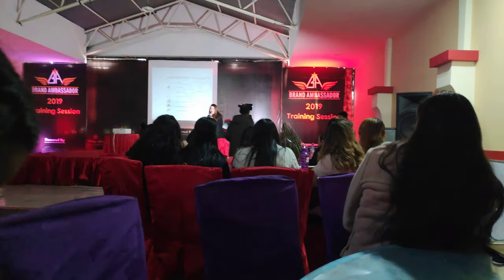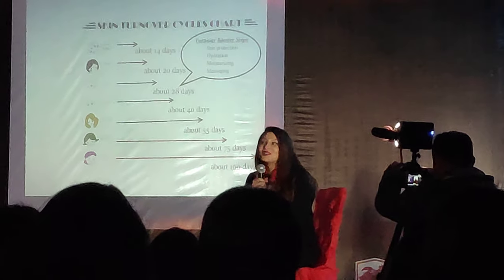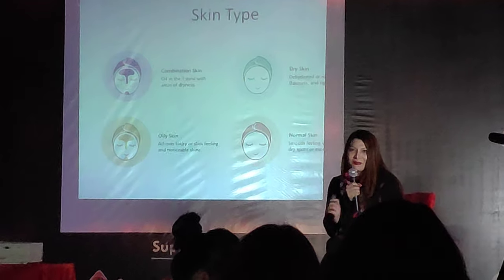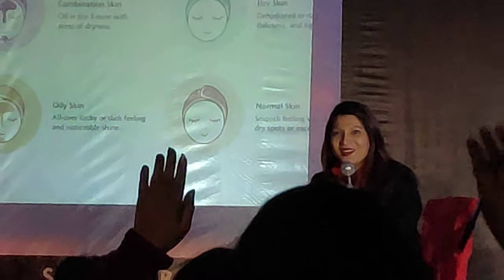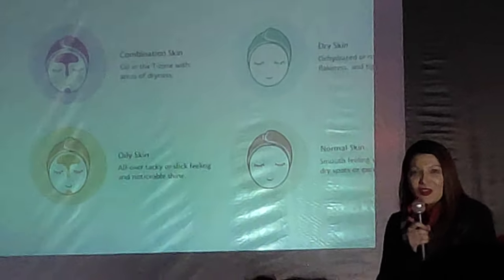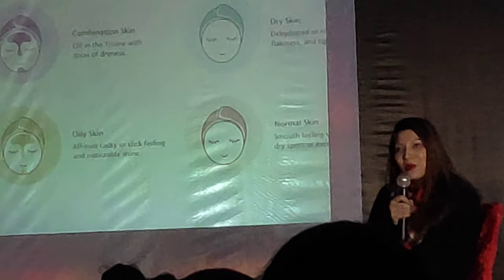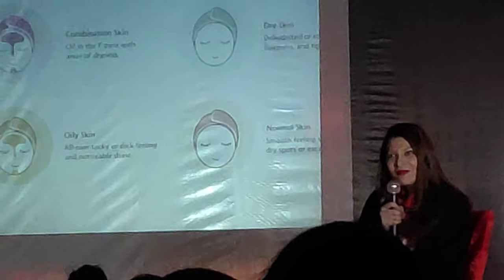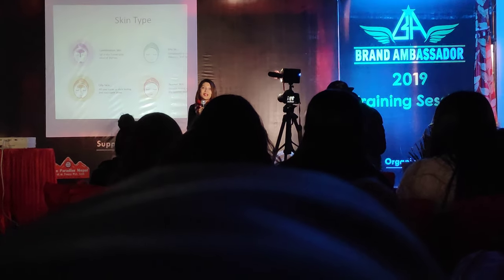Skin care tips